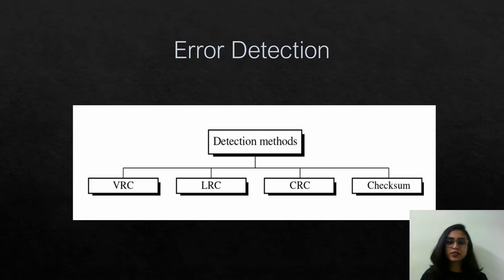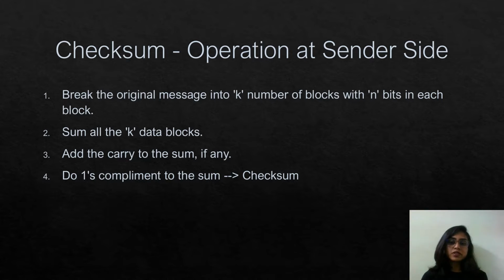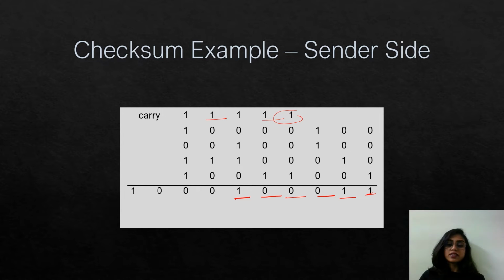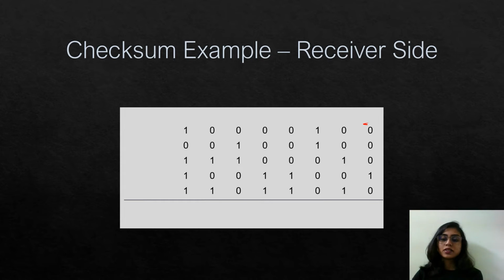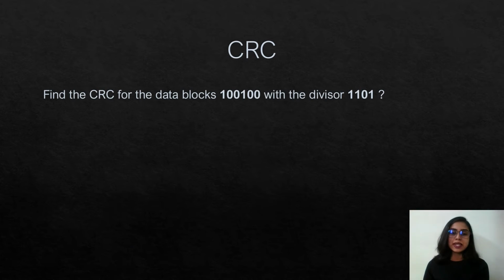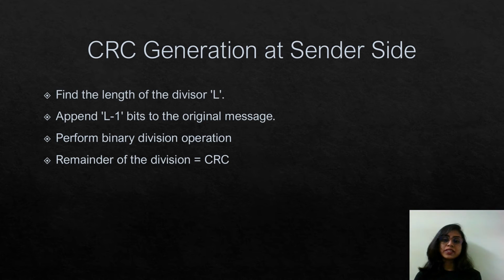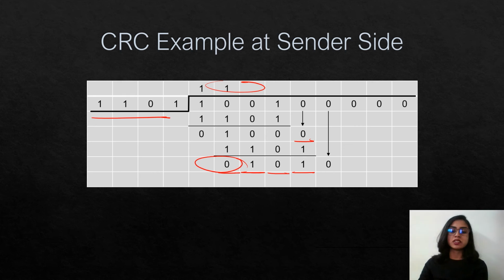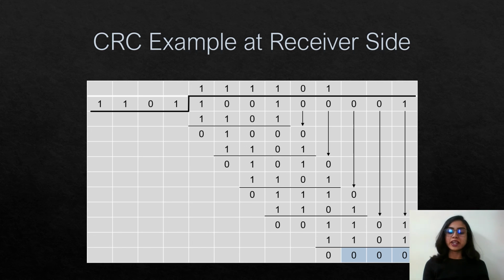Error Detection Methods - Checksum and CRC